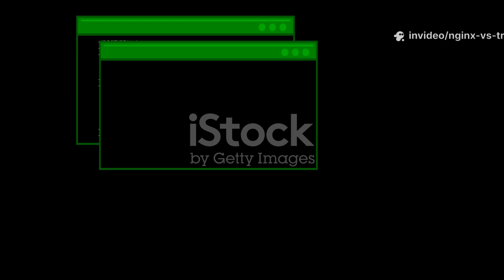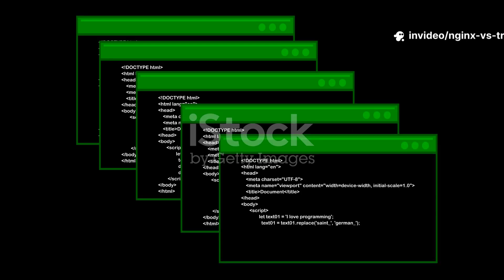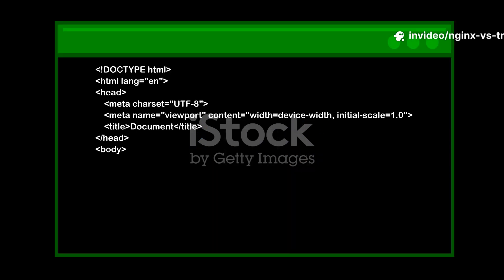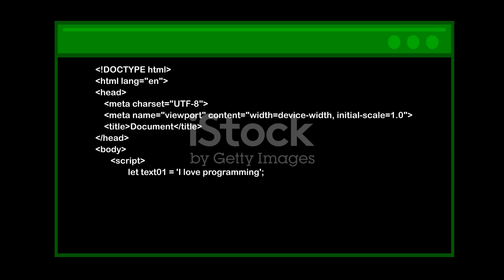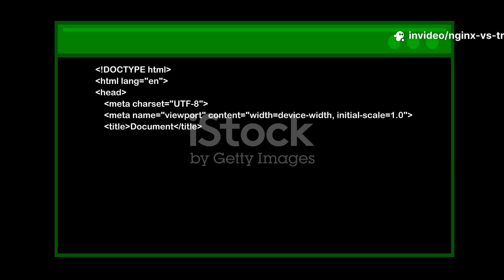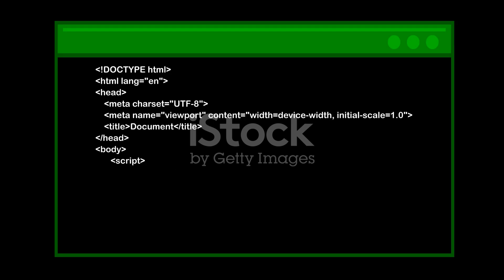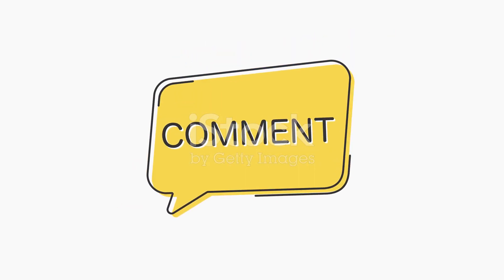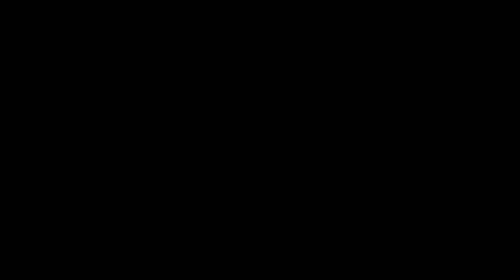Nginx vs Traefik vs Caddy – Which Reverse Proxy Should You Choose?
Discover the ultimate showdown: Nginx vs Traefik vs Caddy! In this concise, 2-minute tech explainer, we break down the strengths of each powerful reverse proxy and web server. Learn why Nginx remains the go-to for high-performance and full control, how Traefik excels in dynamic containerized environments like Docker and Kubernetes, and why Caddy is the easiest option for instant HTTPS and hassle-free deployment. With crisp visuals, clean animations, and detailed comparisons, this video is perfect for DevOps engineers, developers, and tech pros deciding on the best tool for their projects.

OUTLINE:

00:00:00 Chapter 1
00:00:15 Chapter 2
00:01:08 Chapter 3
00:01:29 Chapter 4
00:02:44 Chapter 5